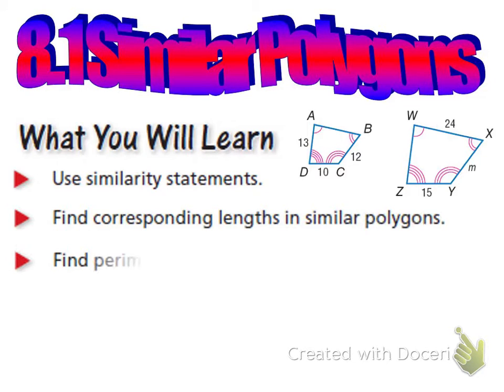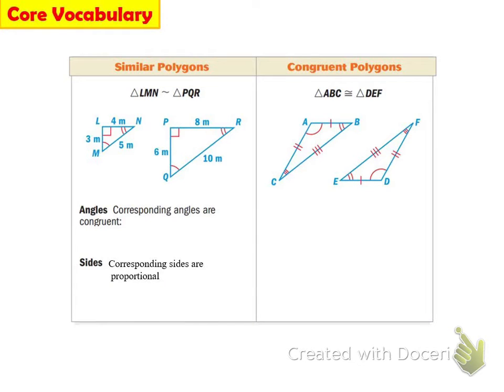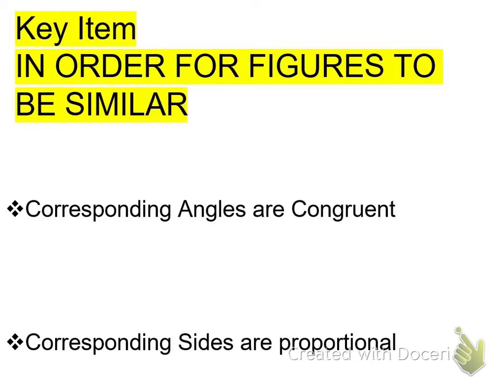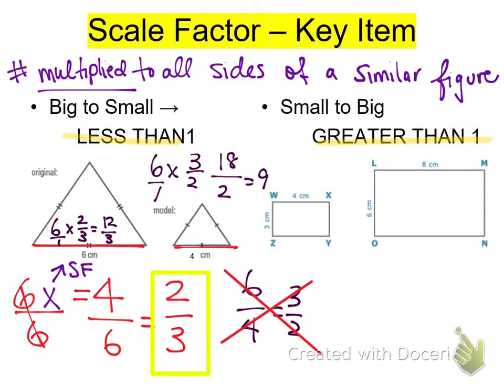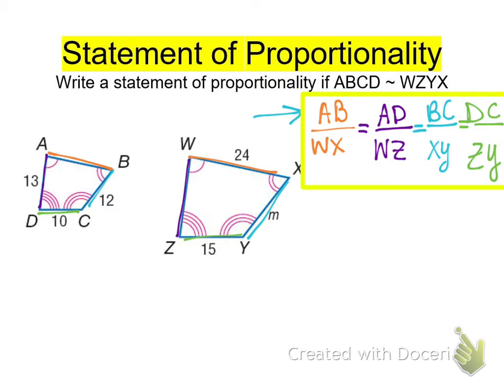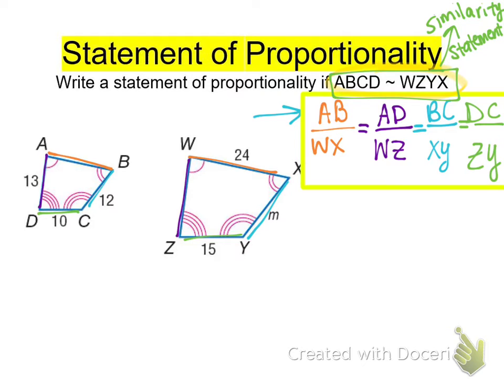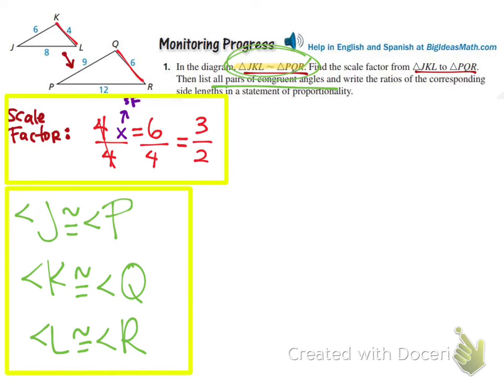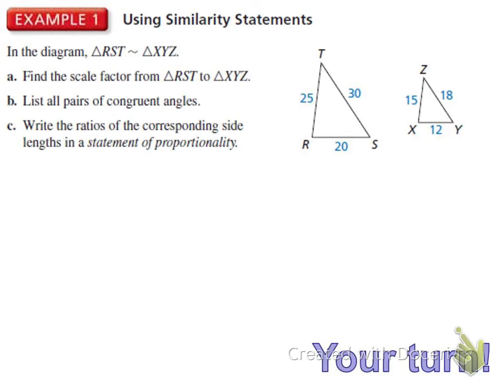8.1 Similar Polygons Pt 1